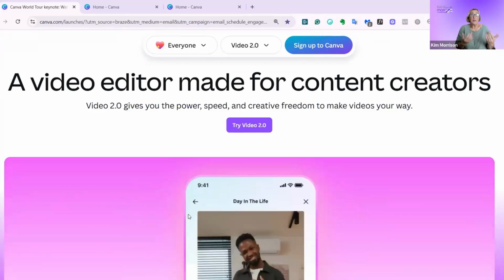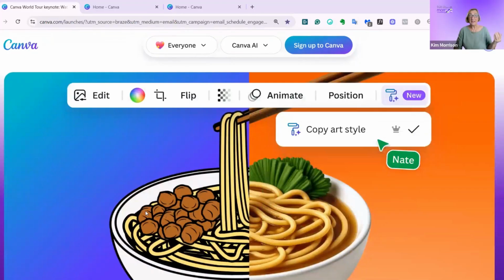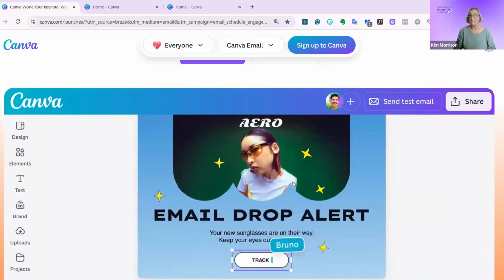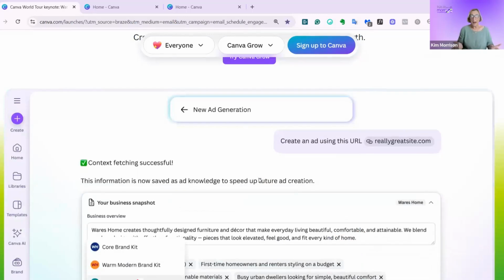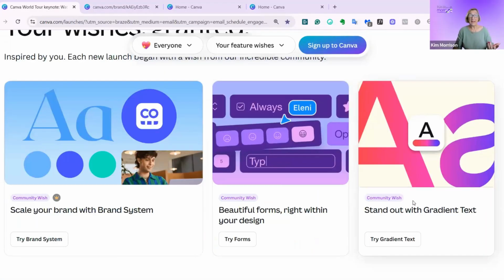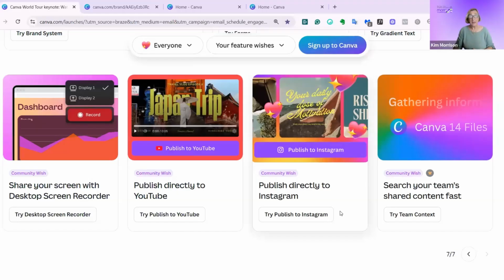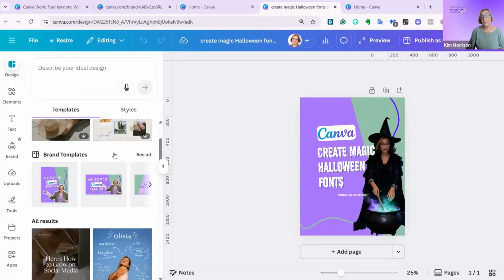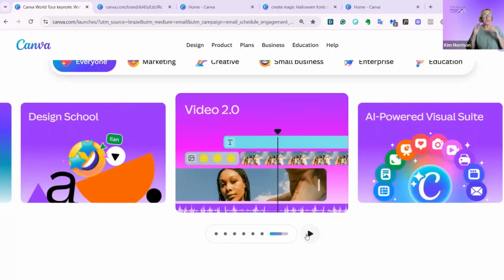Canva's BIGGEST Update Yet – Free Affinity Included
You can watch the CanvaWorld Tour Keynote announcing all the new updates
In this video, I explore the fantastic new updates Canva has introduced in October 2025. These include easier video editing with more creative freedom, enhancements to the AI Power Suite, such as a design assistant and interactive forms with valuable analytics, the introduction of 3D images, and a flexible email creation tool.
Additionally, I discuss the acquisition of Affinity, now free forever, which is a game-changer for professional designers. Canva Grow offers smarter ads integrated with Meta, along with significant updates to the Brand Kit and new design tools, including Gradient Text and Pixel Eraser.
Other features include Remote Control Notes, Mailer Box Designs, Desktop Recorder for screen sharing, and direct publishing to YouTube and Instagram.
The new enhanced Design School also offers many resources to improve your Canva skills.

00:00 Introduction to Canva's October 2025 Updates
00:39 Overview of New Video Features
00:59 AI Power Suite Enhancements
01:27 Interactive Forms and 3D Images
02:03 Creative Email Designs
02:35 Affinity: A Free Professional Design App
03:04 Canva Grow and Smarter Ads
03:42 Brand Kit and New Design Tools
04:10 Additional Features and Improvements
05:09 Enhanced Design School and AI Integration
06:20 Summary and Conclusion

If you want to try all these updates for get Canva Pro for FREE for 30 days! ❤️